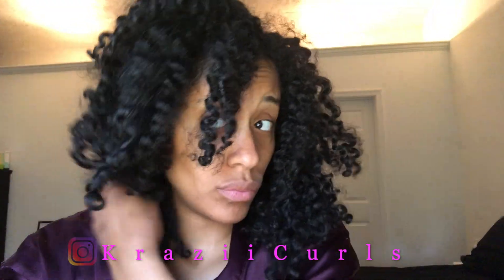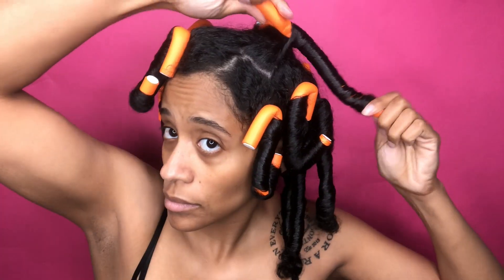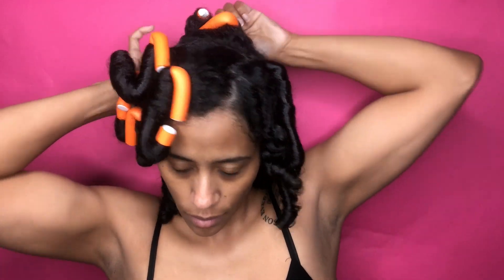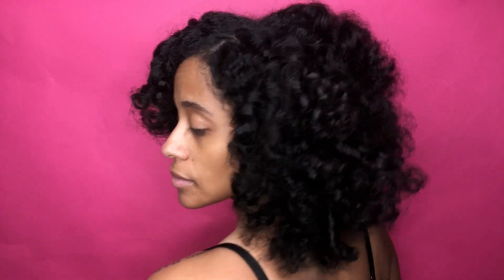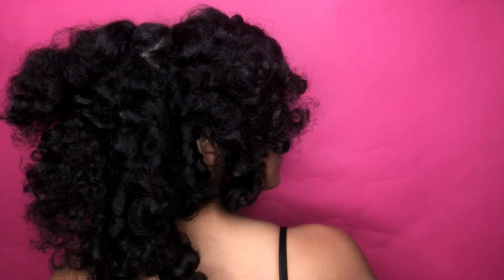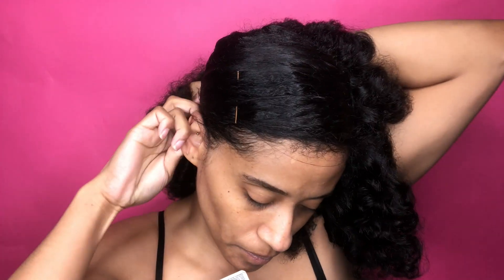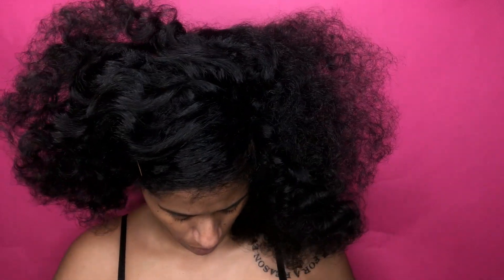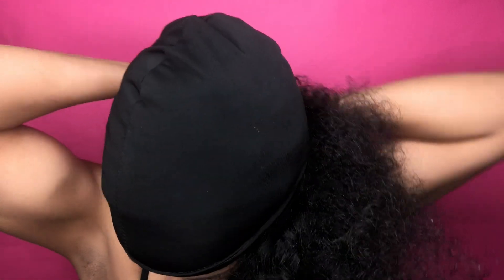I tried a Heatless Blow out on my Natural hair | What a FAIL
Oh Hey! So today I bring you a failed hairstyle! These things happen so I will continue to find out the best method to achieve the results I want. Have you ever tried achieving a heatless blow out?

**Make sure the QUALITY IS ON 1080p HD**

Products used:
Jane Carter Solutions Weightless Leave in & Shea Moisture Curl Enhancing Smoothie